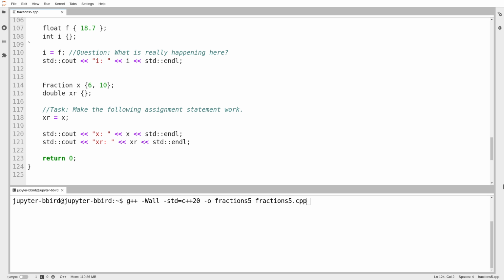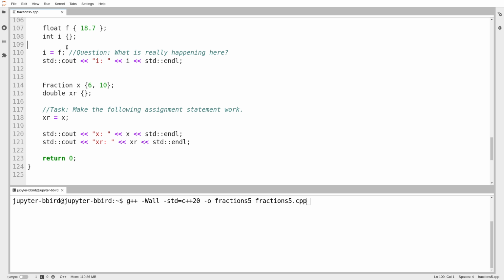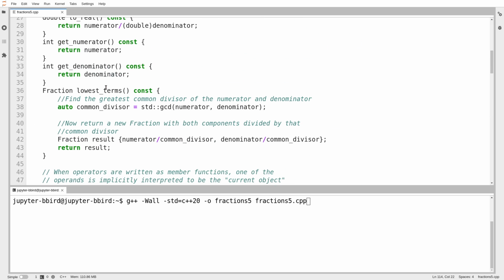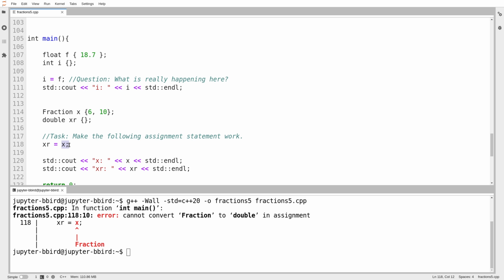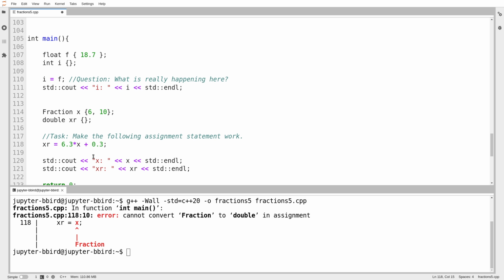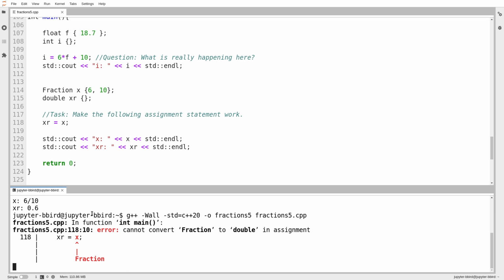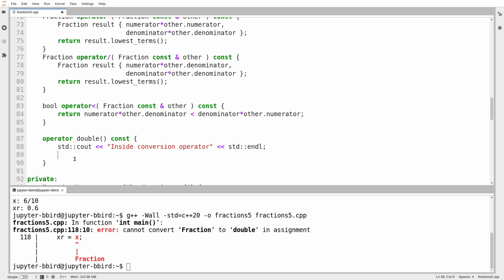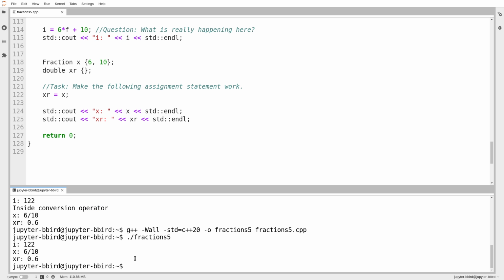C++ Programming (Spring 2022) - Lecture 7.13 - Conversion Operators